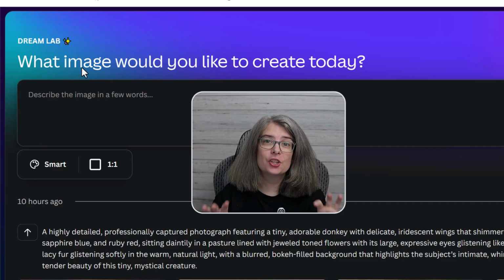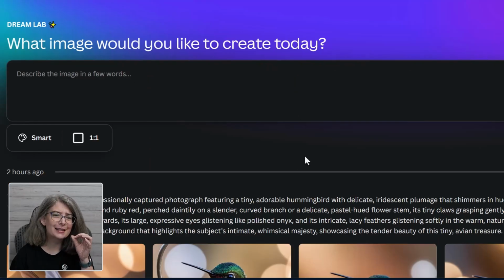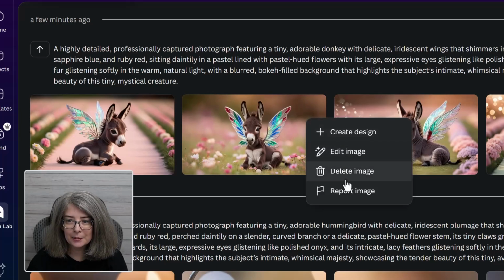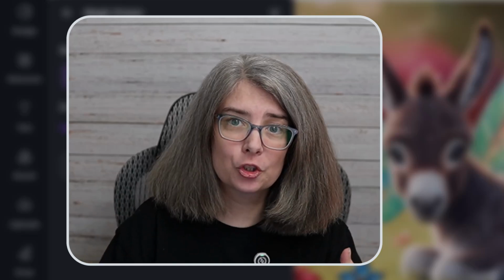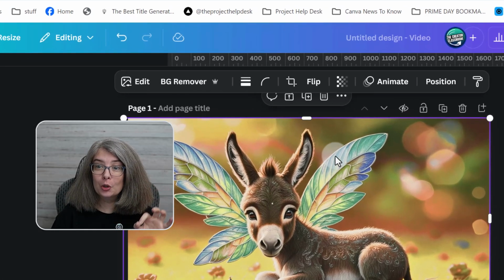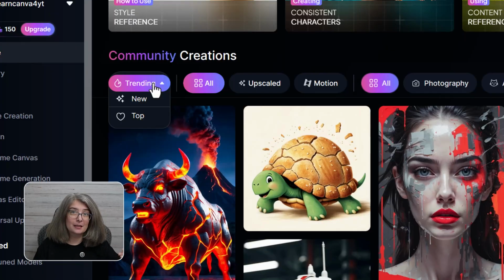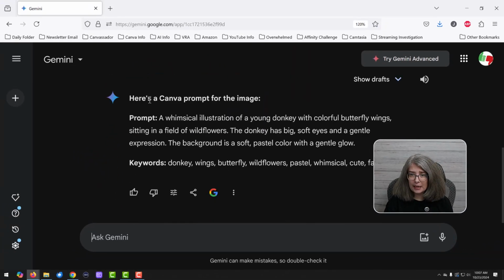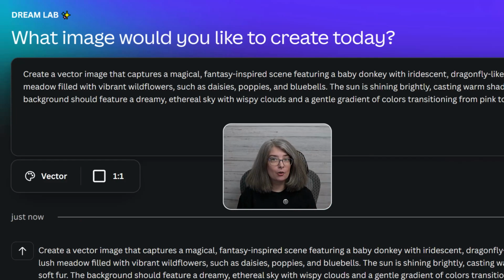Canva Dream Lab Helps Make the Perfect Image for Your Videos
Canva's Dream Lab lets you create stunning images with just a few words. Describe your dream image, and watch AI bring it to life. Learn how to write effective prompts and elevate your content with this powerful tool.

00:00 Meet Dream Lab in Canva (Basics You Should Know)
04:45 How to Make Dream Lab Photos Even Better (AND Animate Them)
09:25 How to Make Better Prompts (Way 1) - also how to get dream lab photos into Canva for designs
11:15 How to Make Better Prompts (Way 2) Even with a Photo that has no keyword information
12:55 How to Make Better Prompts (Way 3) Allow Canva to Help AND my plea to Canva